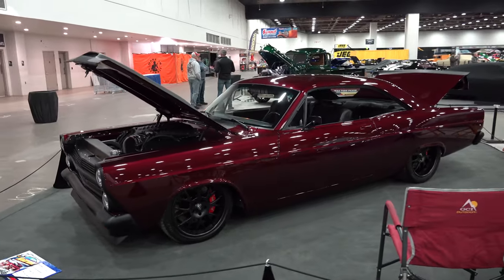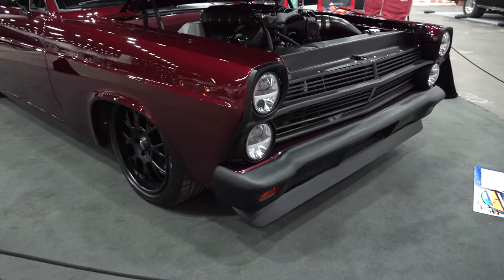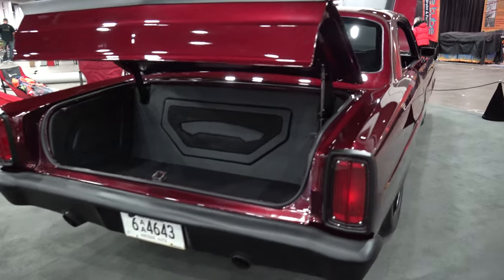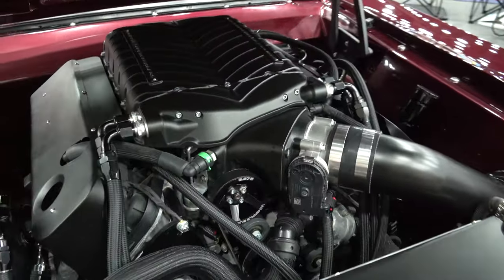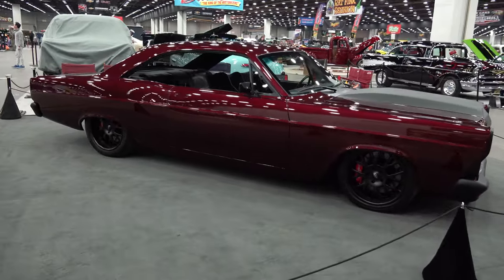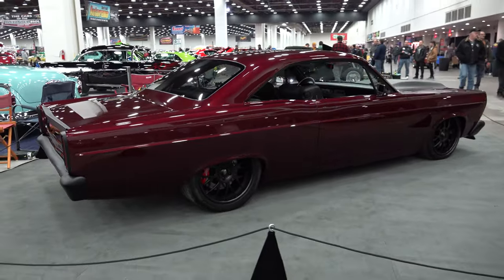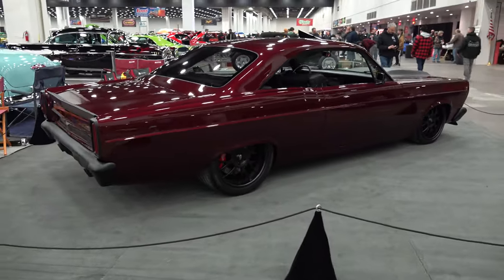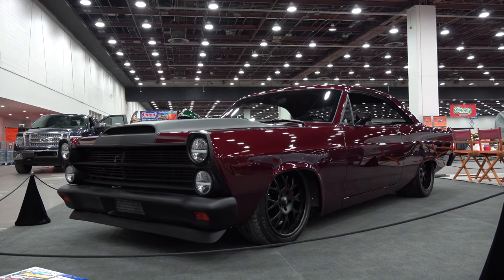1967 Ford Fairlane Street Machine 2023 Detroit Autorama Detroit MI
In this video from the 2023 Detroit Autorama held in Detroit MI, I have this very cool 1967 Ford Fairlane Street Machine. Talk about love at first sight...I fell in love with this 1967 Ford Fairlane the first time I seen it on the floor of Huntington Place Cobo Hall at the 2023 Detroit Autorama. It's covered in a deep red color paint with satin black accents...You hear people say that a car has "The Look" This 67 Fairlane has the look! The black custom leather interior is not crazy custom..More like something that could have come from Ford back in the day with some modern touches...Wheels are a personal choice and no one set will please everyone...I'm good with the ones they chose to run on this 1967 Ford Fairlane from The 2023 Detroit Autorama. Under the custom hood is a cleanly installed late model 5.0 Coyote and some custom work to make you guess what's really lurking under the hood. Suspension and brakes have all been upgraded to modern technology and finished to the same level as the rest of the car. This 1967 Ford Fairlane Street Machine is not a crazy custom that You expect to see at the Detroit Autorama...But a very cool, very drivable street machine! A very cool 1967 Ford Fairlane from the 2023 Detroit Autorama. Check it out!!!